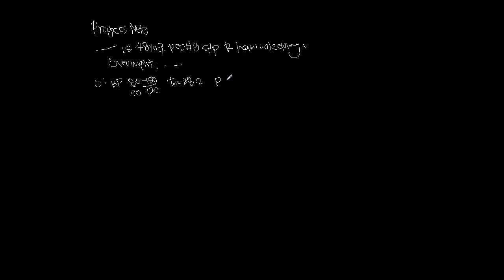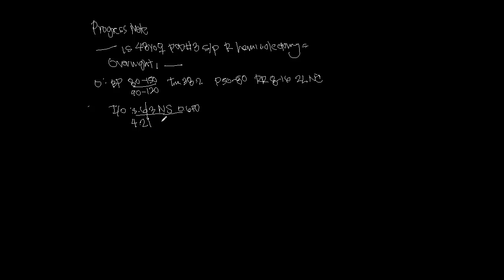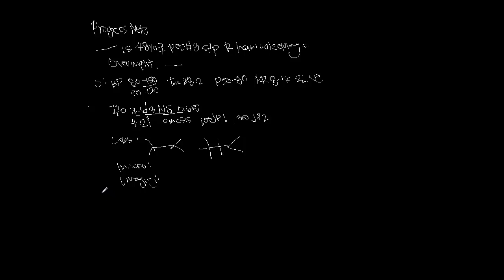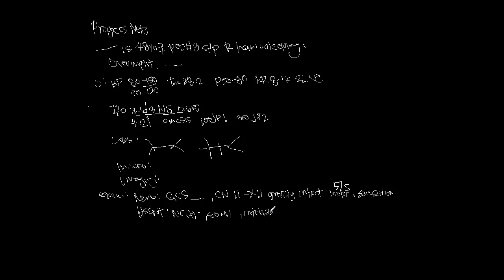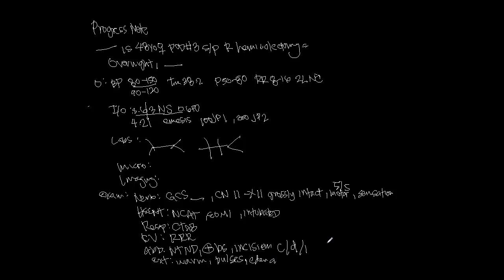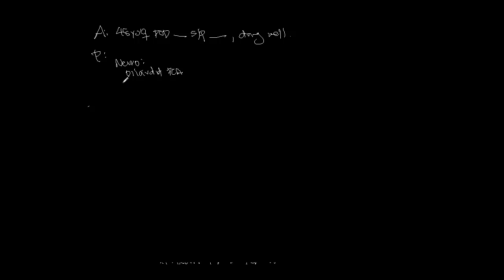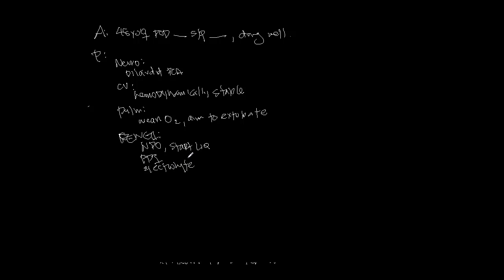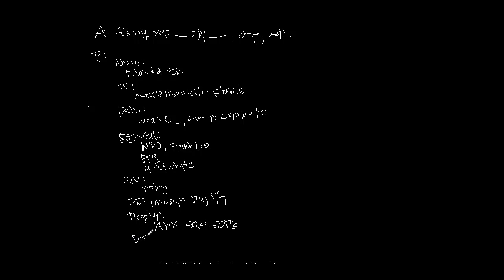Surgery Progress Notes-Case Presentations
Tammy Wang (Class of 2013) describes how to write a progress note and present a patient on a surgery rotation